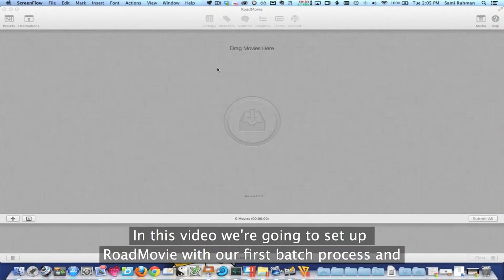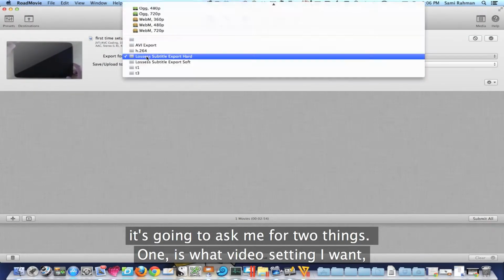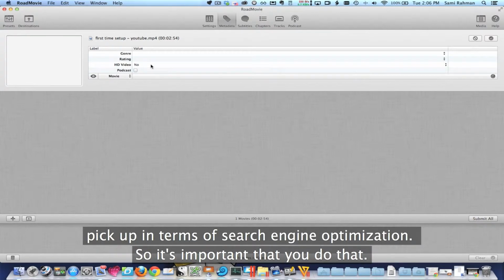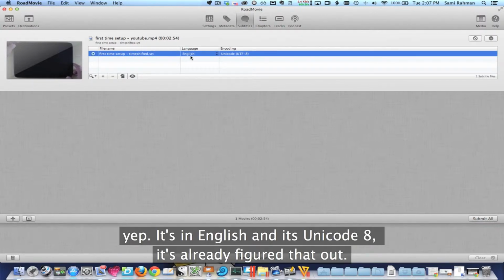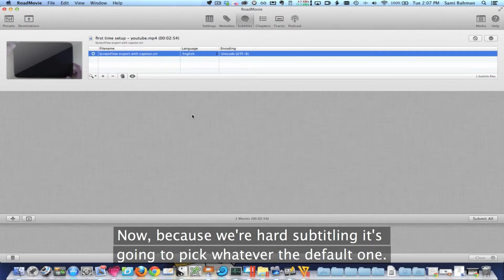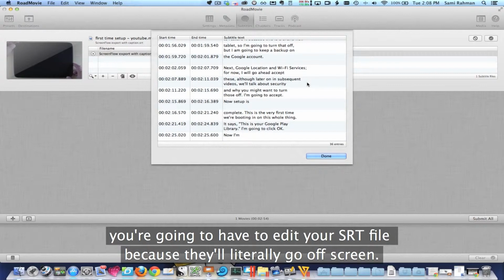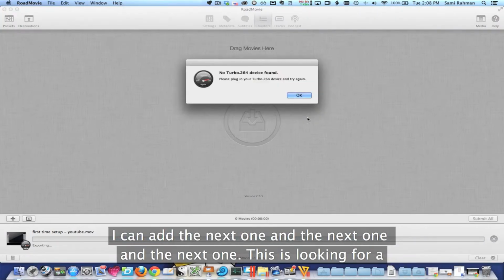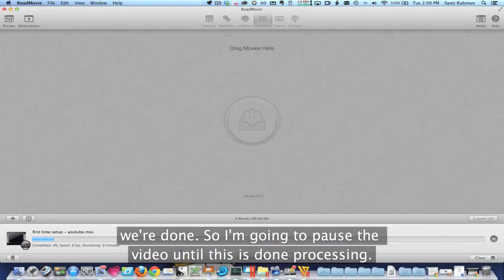57 Open Captioning in RoadMovie- Open & Closed Captioning Effectivity on a Budget